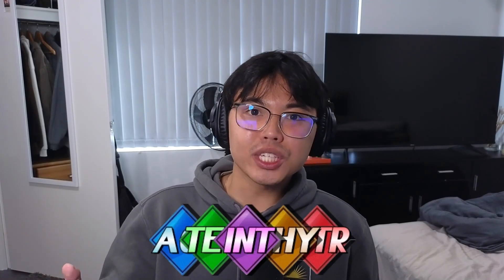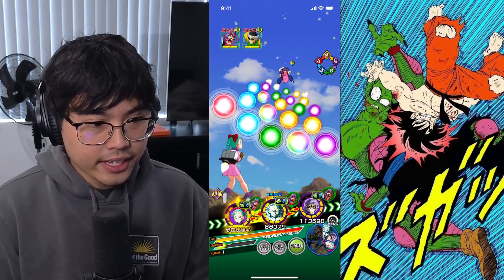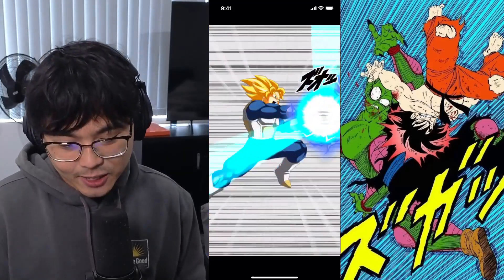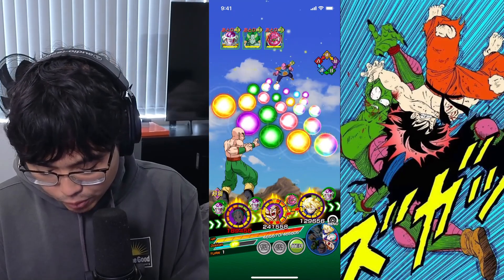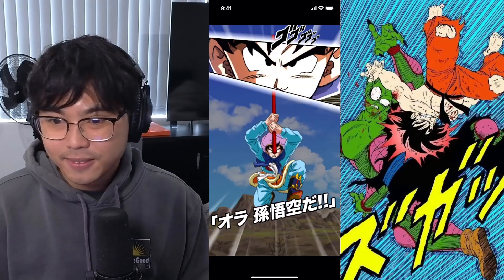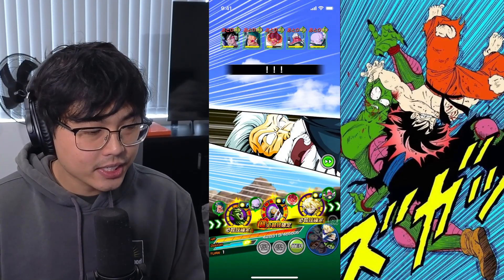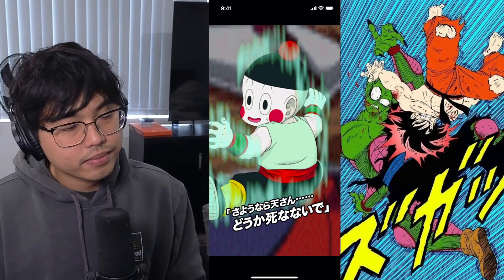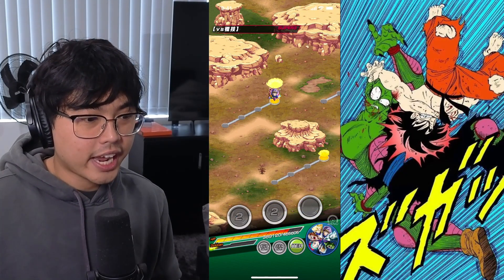Is Super INT the Best F2P Type in Dokkan?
Top 5 Super INT F2P Cards in DBZ Dokkan Battle